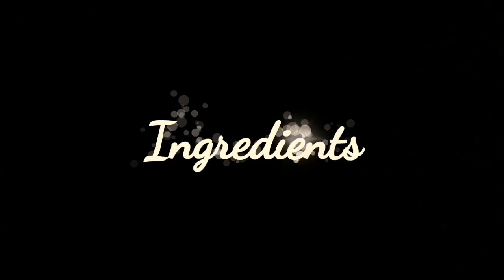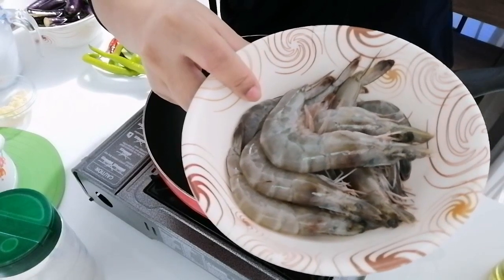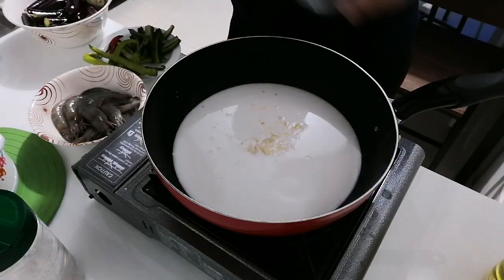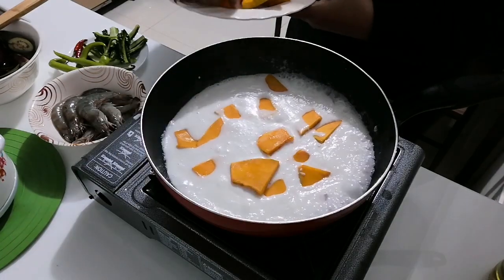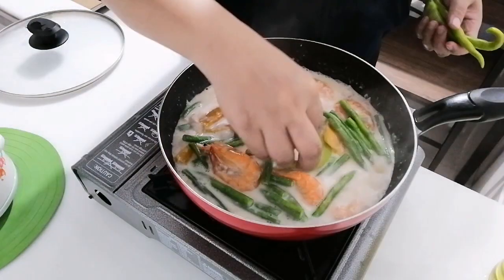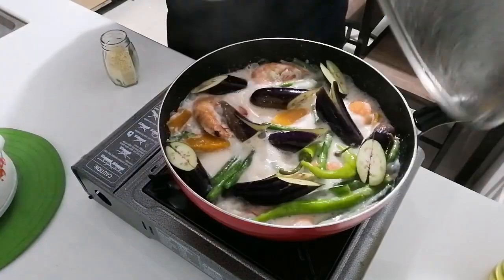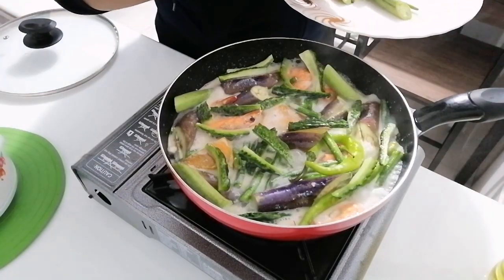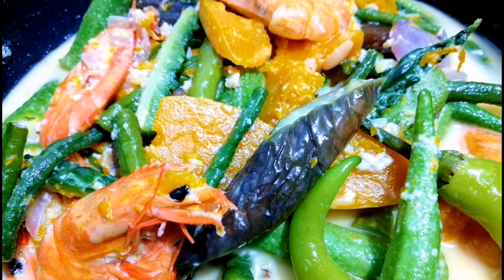EASY GINATAANG GULAY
Ginataang Gulay is an array of local vegetables stewed in coconut milk. Shrimp or pork can be added to make the dish more rich and tasty. I hope you get to enjoy my version of the recipe.